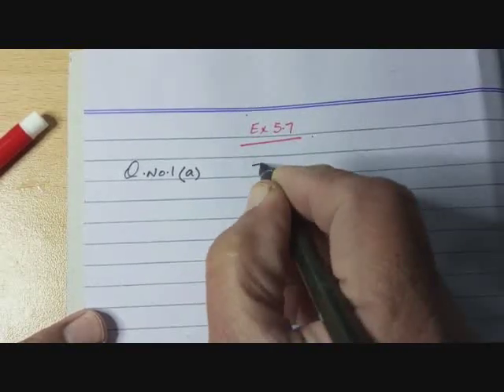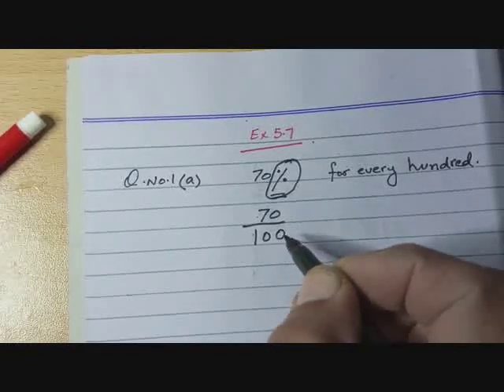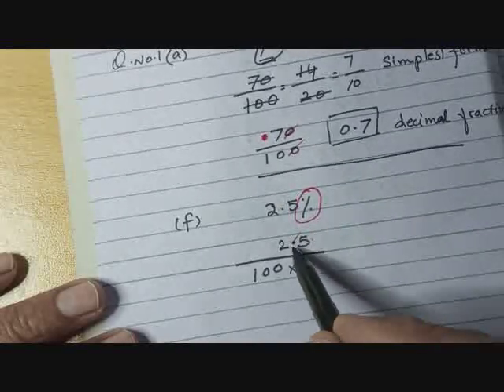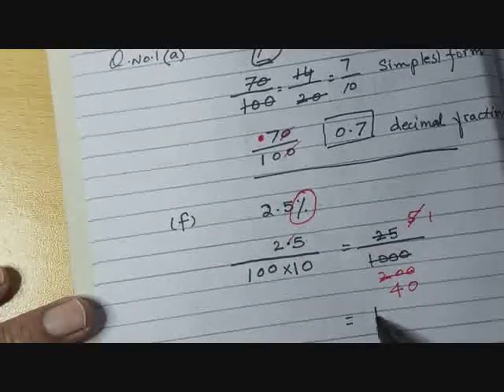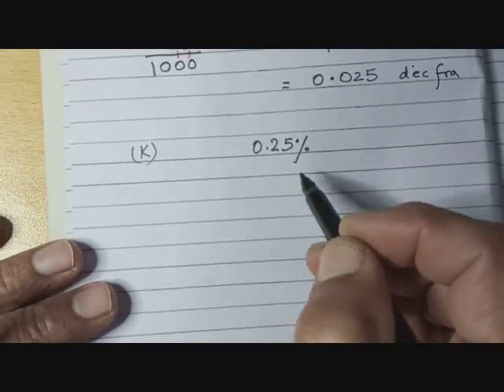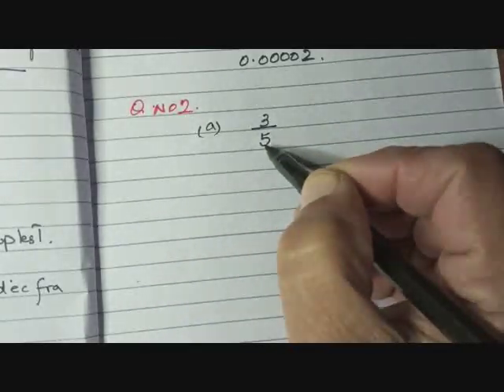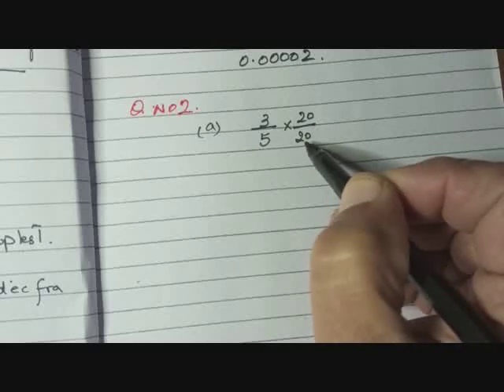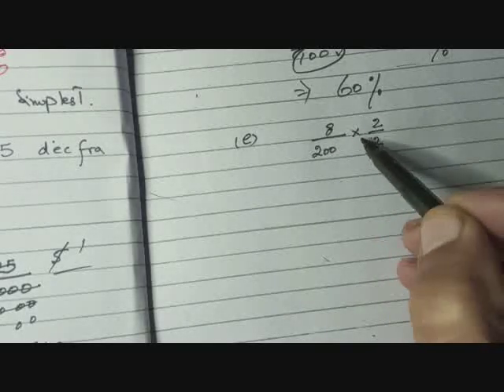Fractions & Standard Form|Cambridge IGCSE Maths|Lecture77|Chapter 5|Exercise 5.7All quest.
Cambridgemaths Fractions & Standard Form#Unit1Chapter5#Exercise5.7 All quest.